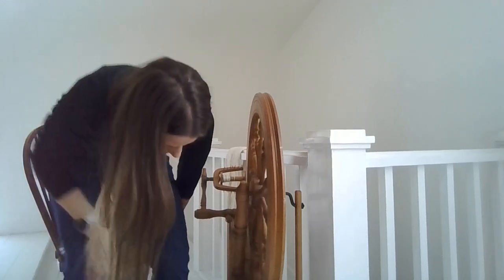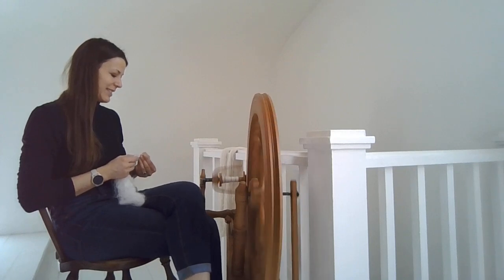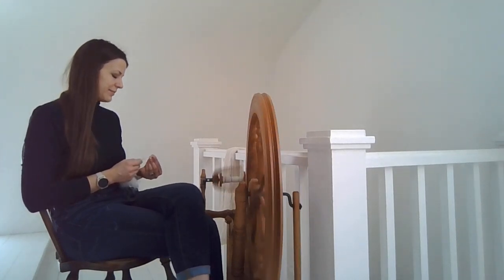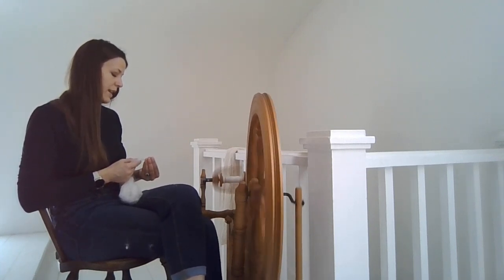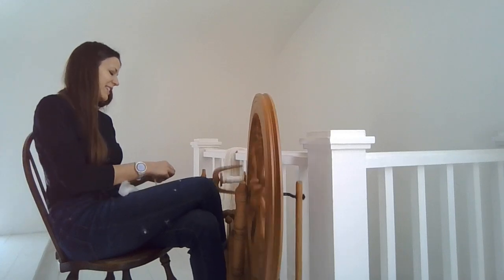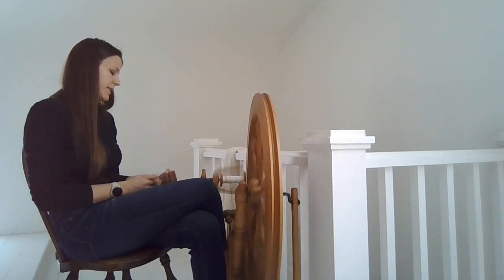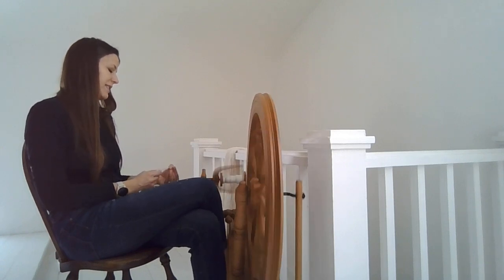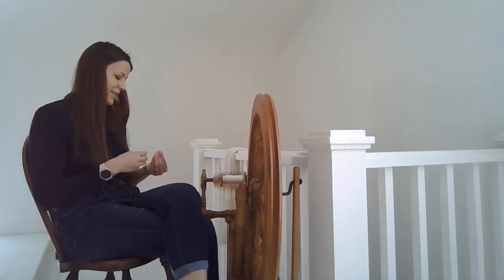Spinning 100% angora single start to finish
New videos are added to the fiber arts and fiber animals library. Get an honest glimpse at what it really takes to run a successful fiber arts and fiber animal business. Keep up to date on the goings on with all our angora rabbits, alpacas, and projects. Find out detailed information on the history of this business, what worked and what did not.

Rabbitryandyarns.com has FREE knit and crochet patterns. Designed for the whimsical humans, who just love their yarn (and bunnies).

Rabbitryandyarns.com also offers FREE checklists for spinning more consistent yarn, selling your professionally bred angora rabbits, and shearing your angora rabbit.

If you would like help shearing your rabbit, we offer a video course, audio book, and ebook on how to shear your angora rabbit with kindness, using the Razzle Dazzle Shearing Method. If you are more interested in the business part, do not worry. We have books for managing the shearing records of your bunny, a fiber arts and fiber animals for profit journal and the method used to start an at home angora rabbit and fiber arts business.

For mostly absurd writings from a yarnie, check out the blog at Rabbitryandyarns.com.